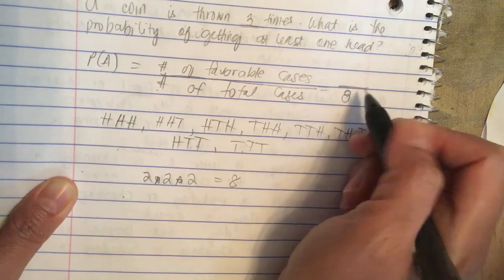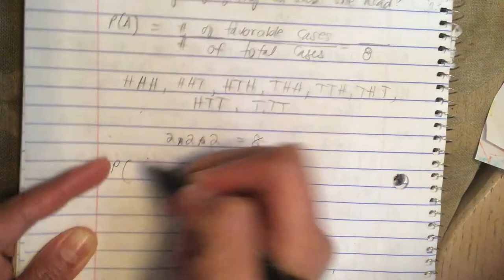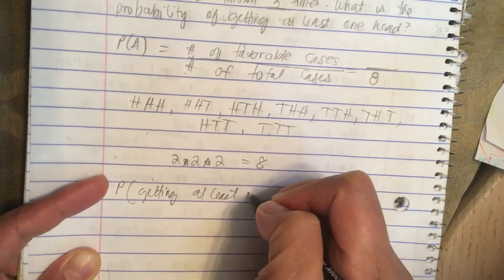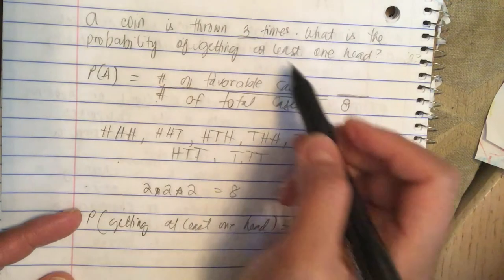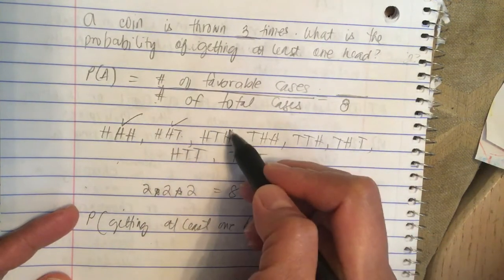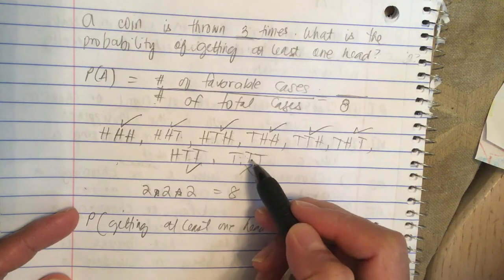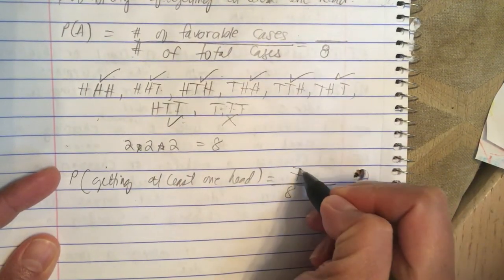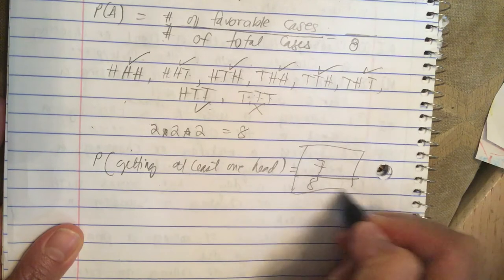A coin is thrown 3 times. What is the probability of getting at least one head?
Probability problem